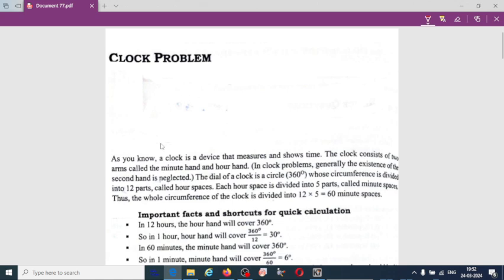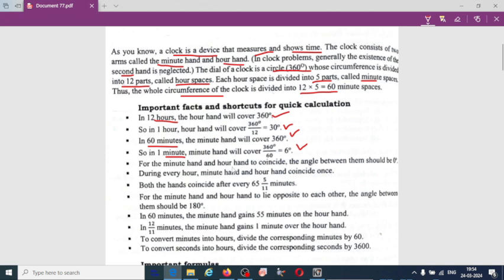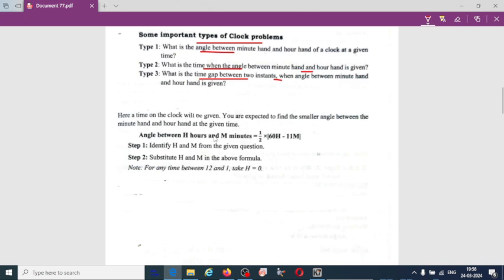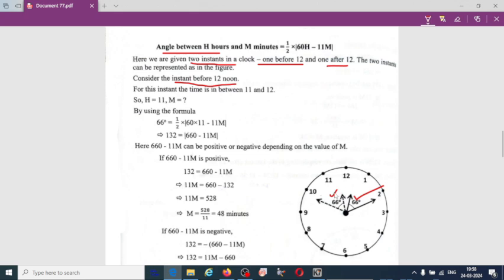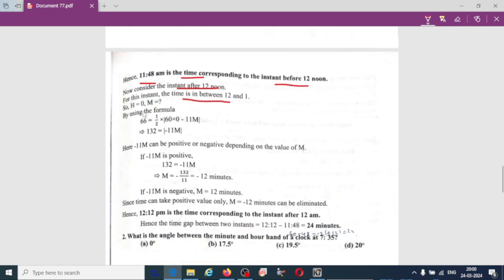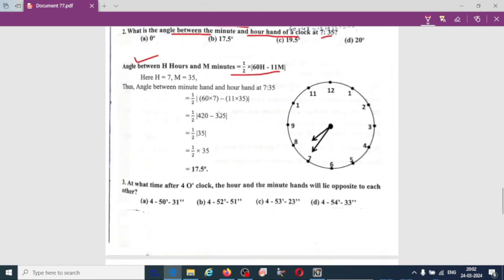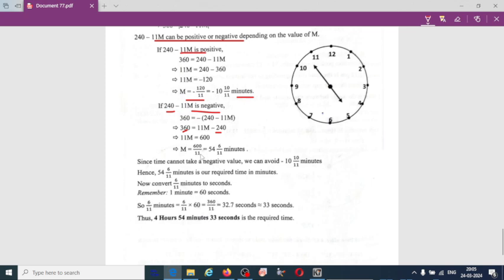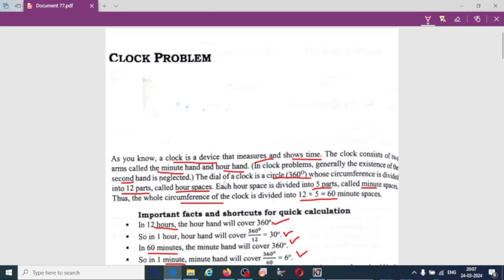General aptitude clock problem csir net exam/compitative exams